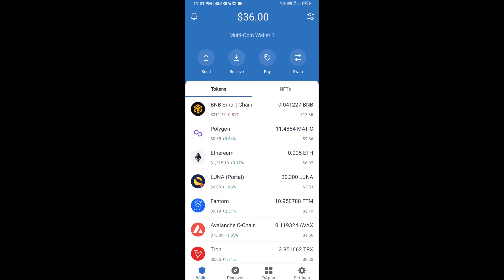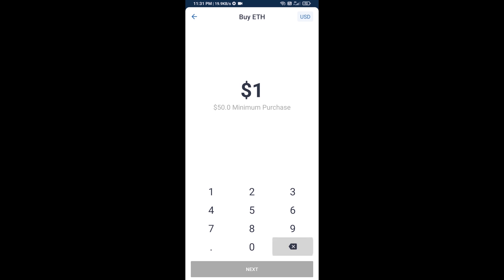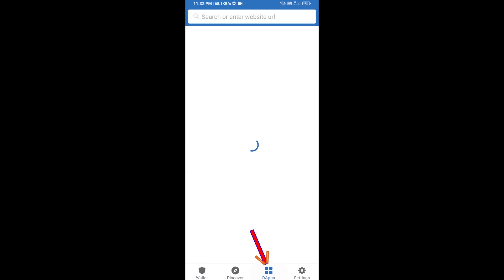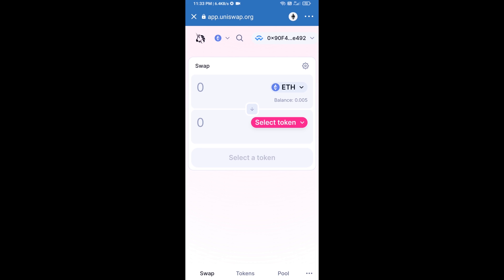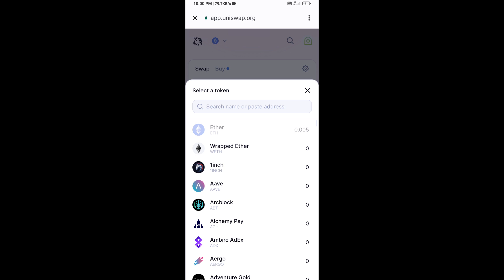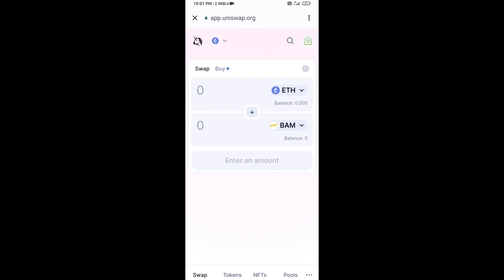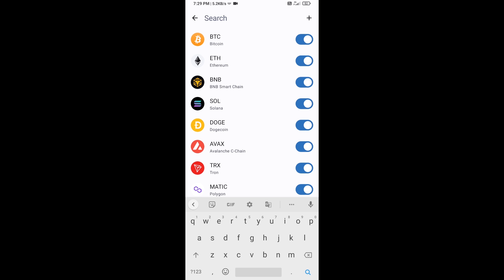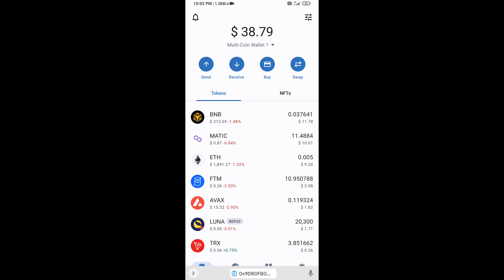How to Buy Bambi (BAM) Token Using ETH and UniSwap On Trust Wallet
How to Buy Bambi (BAM) Token Using ETH and UniSwap On Trust Wallet OR MetaMask Wallet.